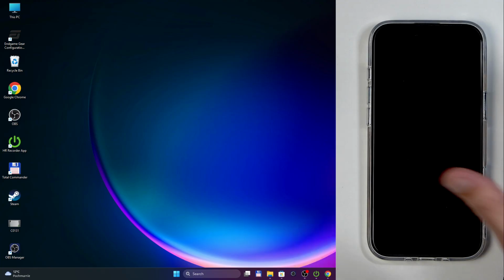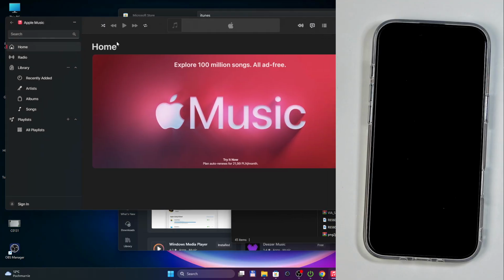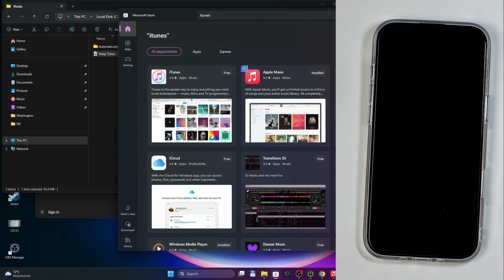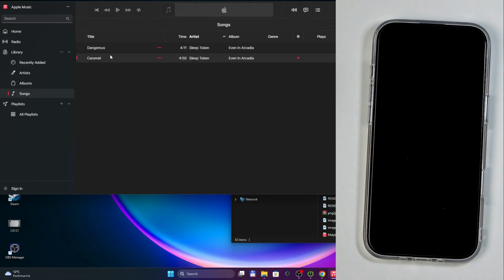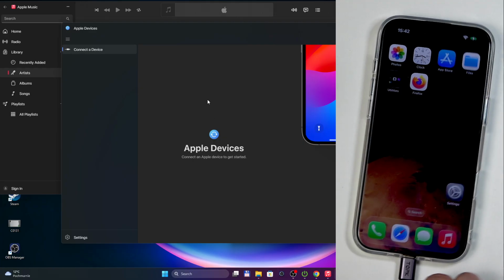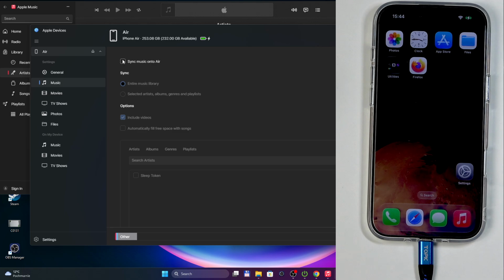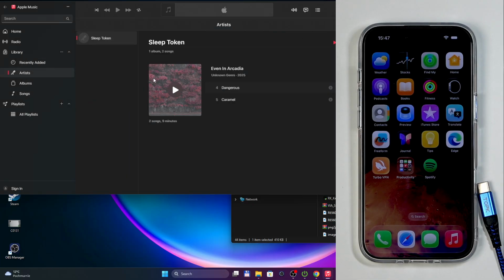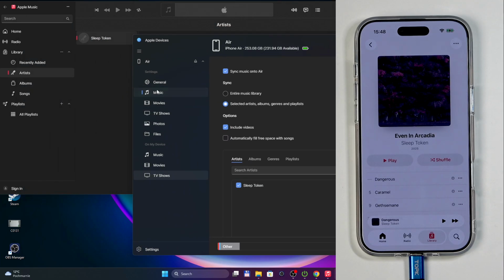iPhone 17 Air – How to Sync Music from Apple Music Without Subscription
Want to enjoy your favorite songs on your iPhone 17 Air without needing an internet connection or ongoing subscription? In this video, we show you step-by-step how to sync music from Apple Music directly to your iPhone, so you can listen offline anytime. Learn how to use Apple Music and Apple Devices apps on Windows or Mac, manage your music files, add metadata, and transfer tracks to your device. We also cover important tips about file compatibility, syncing options, and how to keep your music library organized. Whether you have purchased tracks, ripped CDs, or downloaded MP3s, this guide will help you get your music onto your iPhone 17 Air quickly and easily.

How to sync music from Apple Music to iPhone 17 Air?
How to transfer offline music files to iPhone 17 Air without a subscription?
Where are synced songs stored on iPhone 17 Air after using Apple Music?

0:00 Introduction and benefits of offline music
0:35 Overview of Apple Music and Apple Devices apps
1:18 Downloading and installing required software
2:25 Adding music files and managing metadata
4:10 Connecting iPhone 17 Air to your computer
5:30 Syncing music to iPhone 17 Air
7:00 Automatic sync and manual transfer options
8:30 Important limitations and tips